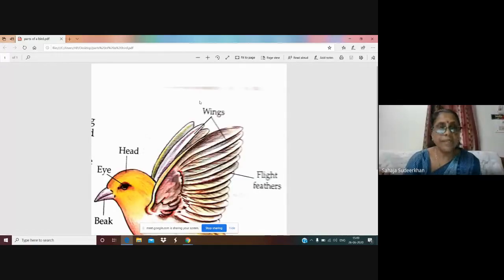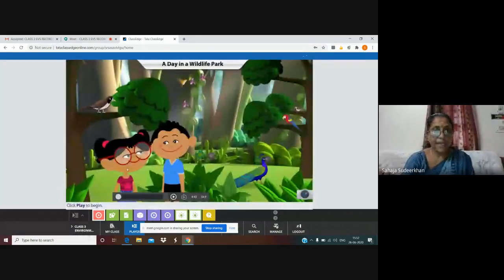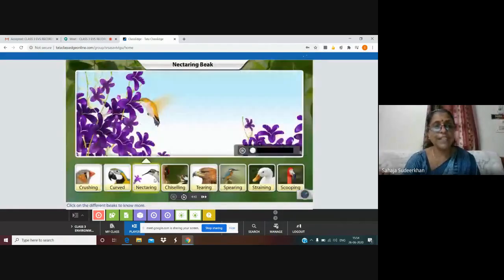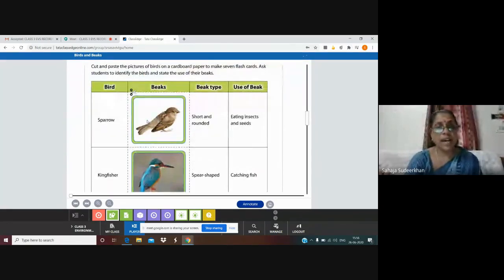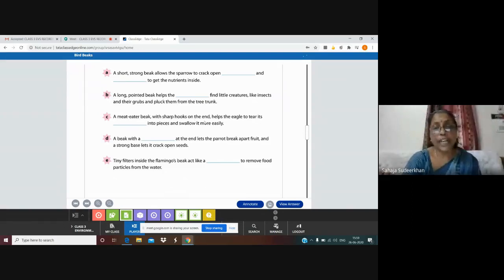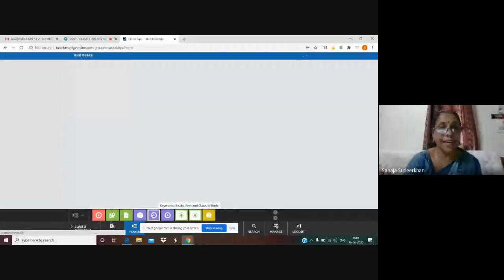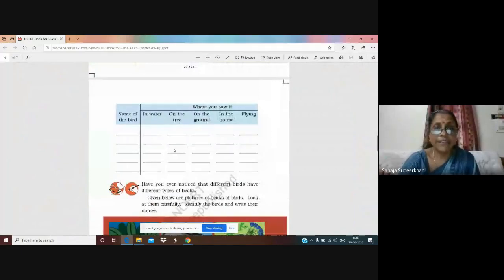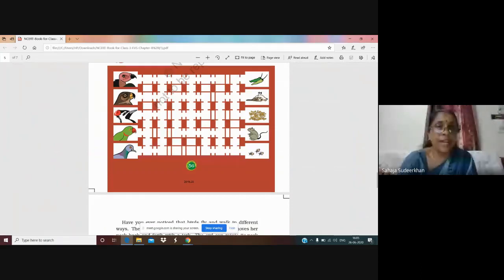CLASS-III EVS (26-06-2020)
Learning Video by Sahaja Sudeer